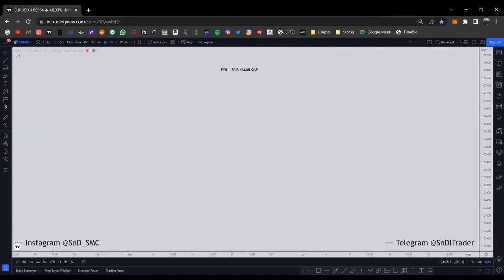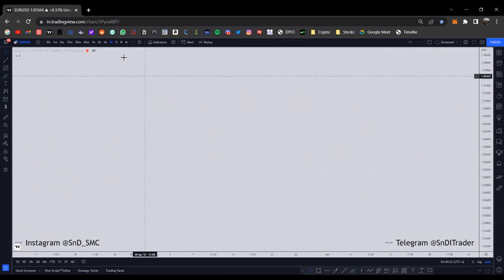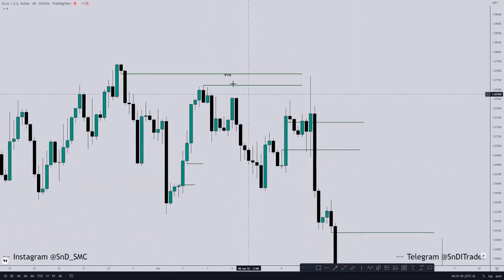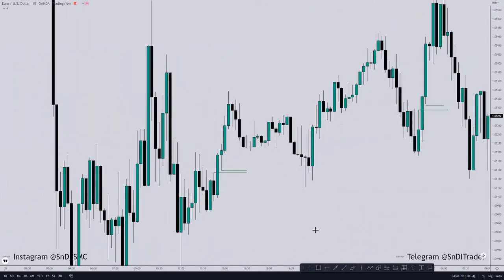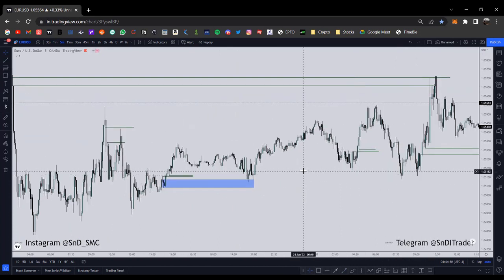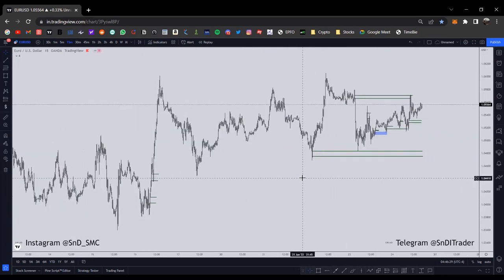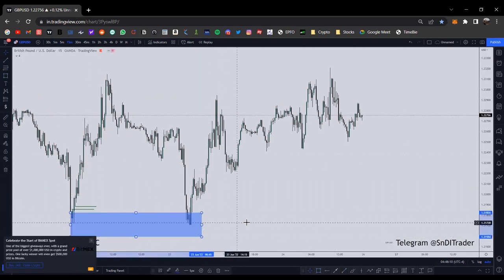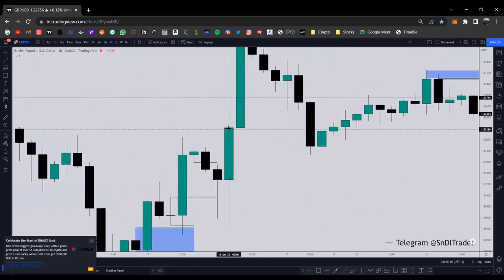06 Fair Value Gap FVG – SnD SMC